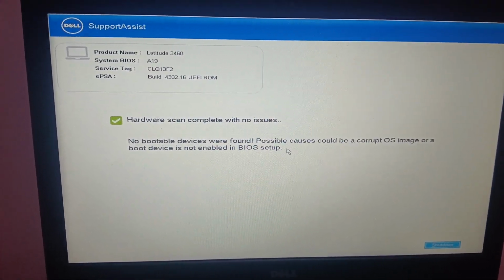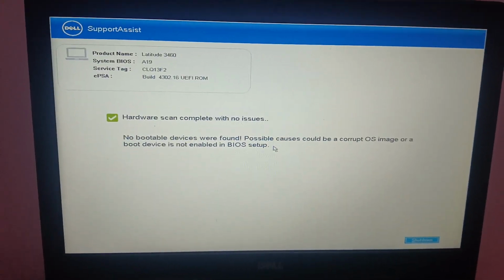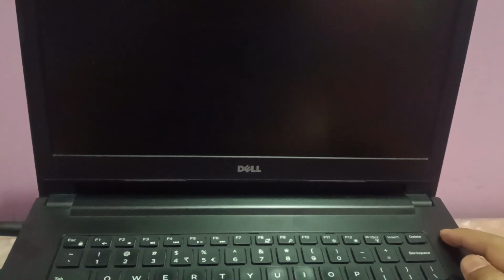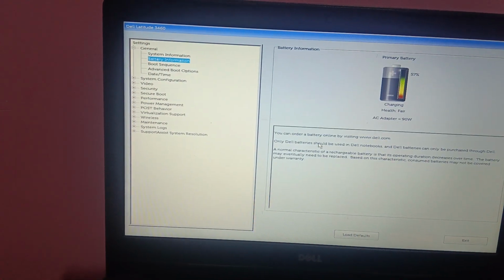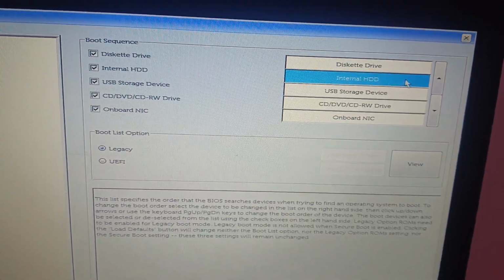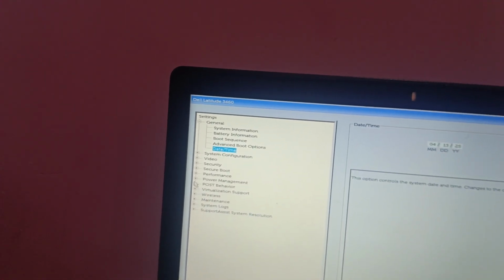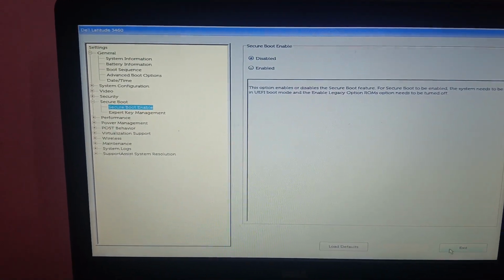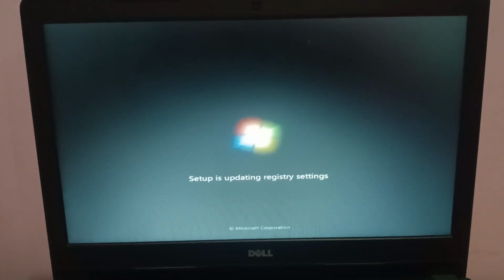✅100% FIXED No Bootable Device Were Found In Dell Laptop /PC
✅How to Fix Dell NO BOOTABLE DEVICE Found strike F1 retry boot, F2 for setup | Dell Laptop
✅How To Fix Dell No Boot Device, No Bootable Device, Boot Device Not Found, Exiting PXE ROM Laptop

✅How To Fix Dell Laptop Not Booting , Hard drive Not Detecting| Dell Laptop Not Turning On

✅How To Fix Dell Laptop No Bootable Device Found - Windows 10/11/8/7